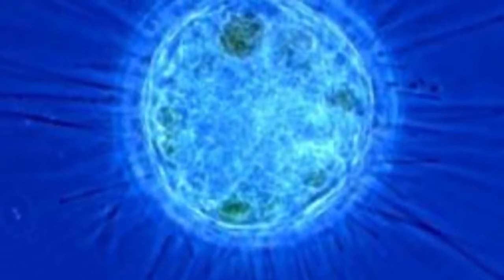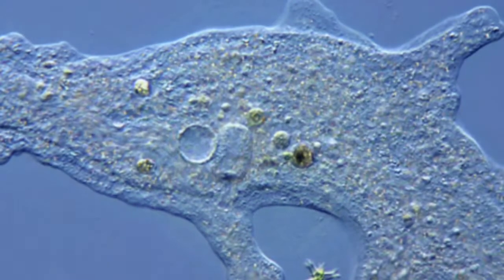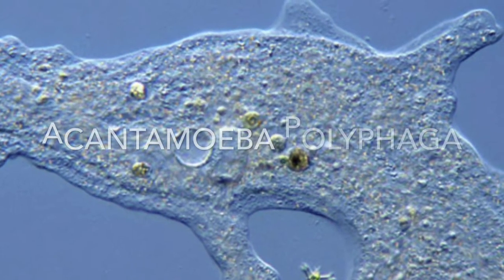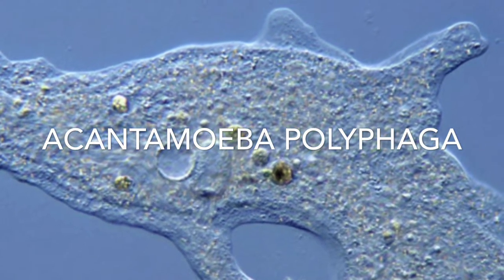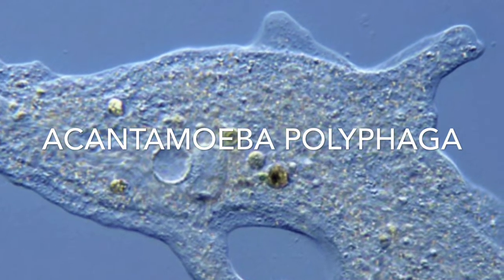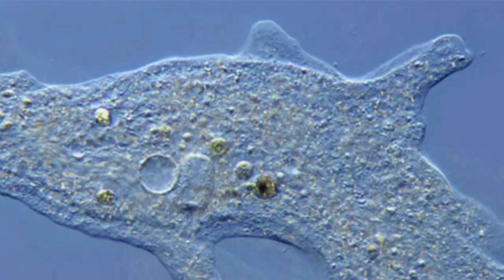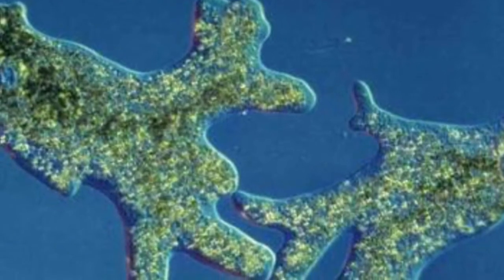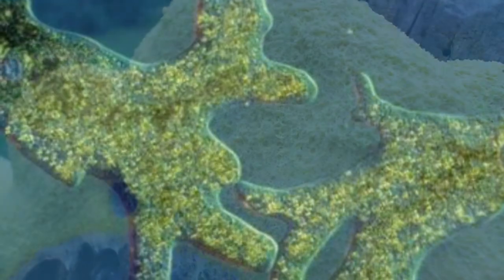The six kingdoms of life